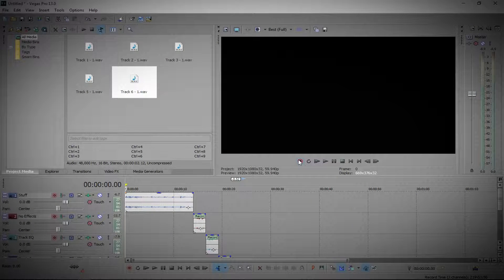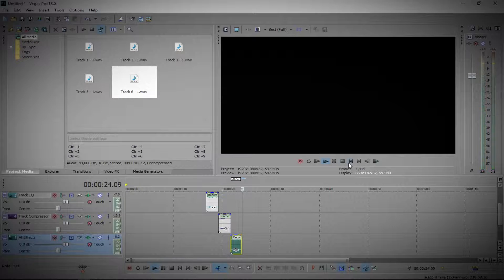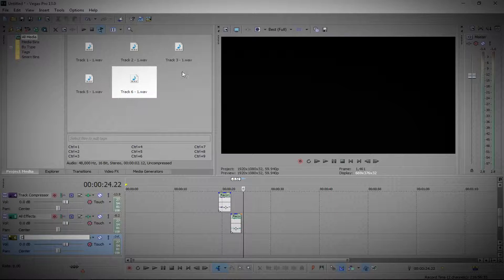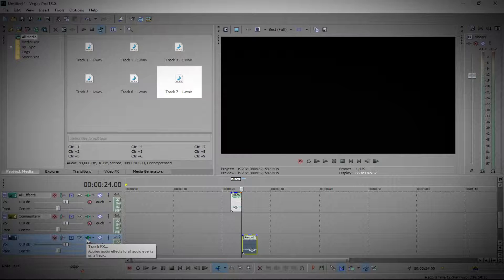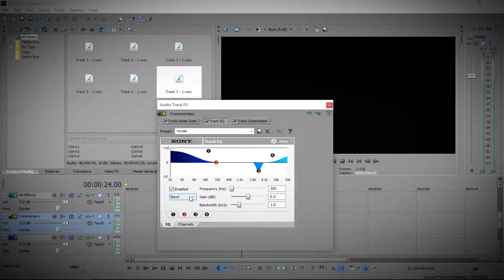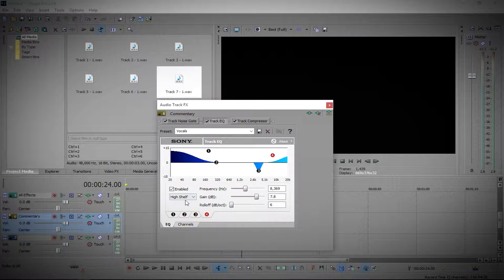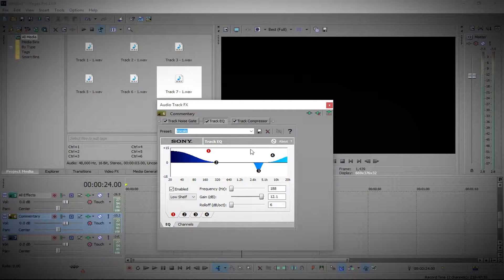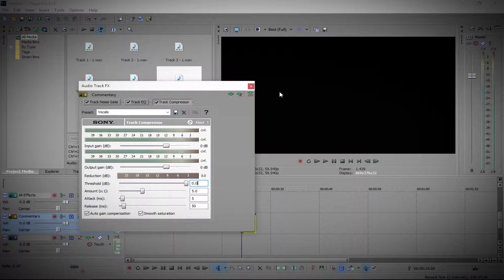How To Improve Vocals In Sony Vegas - EQ & Compressor! [2015]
How To Make Vocals / Commentaries Sound Better In Sony Vegas!

I will go over:

1. Track EQ

2. Compressor

3. Comparisons

Intro: Madilyn Bailey - Thrift Shop (Nysveen Remix)

Now You Can Make Your Vocals Stand Out With More Bass (EQ)